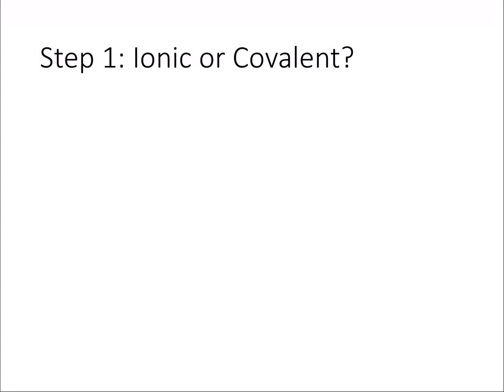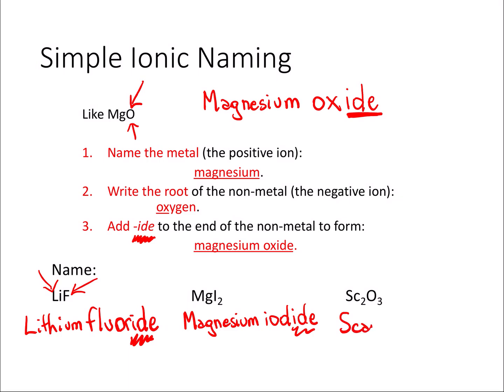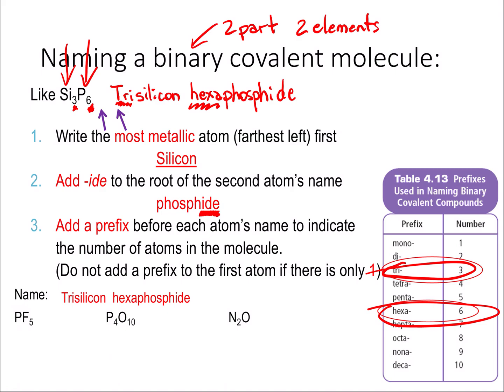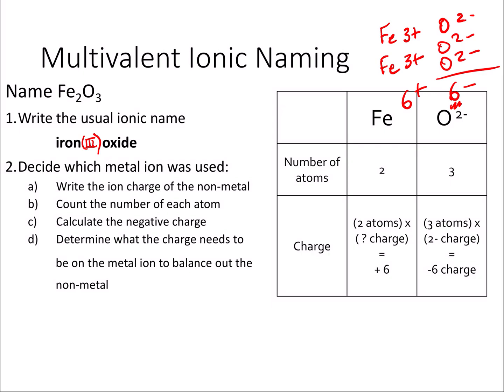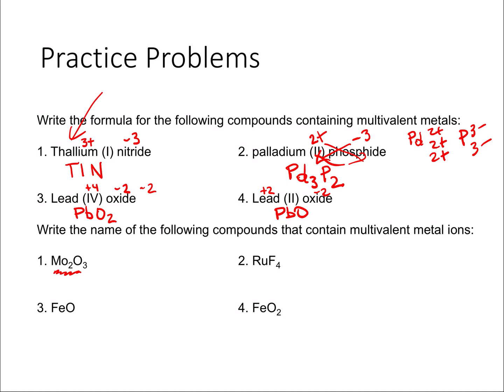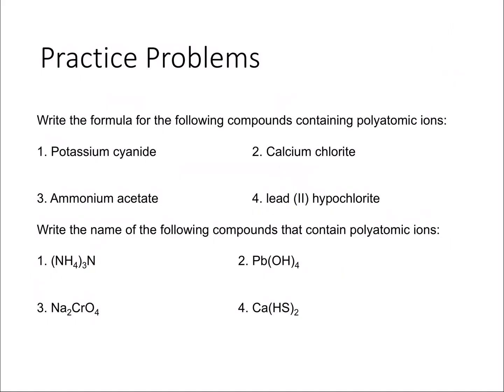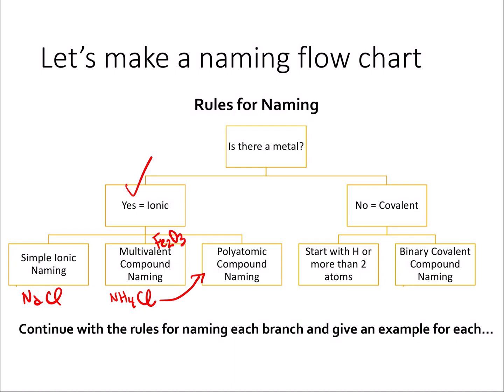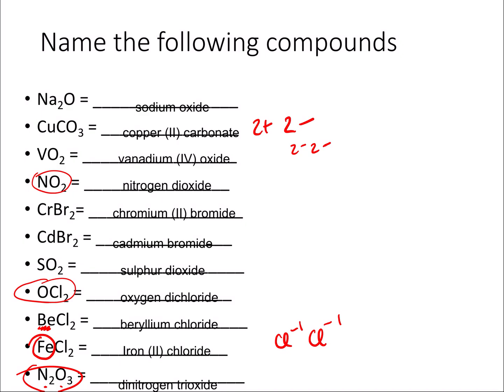Chemistry Lesson 10 - Ionic, Covalent Naming Rules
In this video, we cover the rules and conventions when naming ionic compounds and covalent molecules. There's a lot to consider with ionic naming with elements that can form multiple ionic states. Lastly, we discuss polyatomic ions and how they must be named for who they are :)

For covalent naming, we play the mono, di, tri, tetra, etc. naming game and show how it's done.

And the fun begins now...